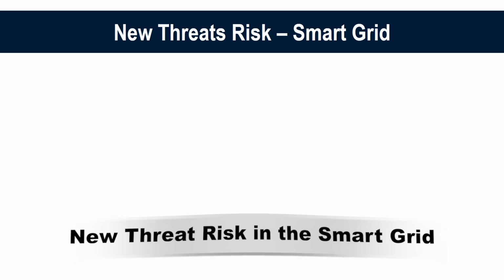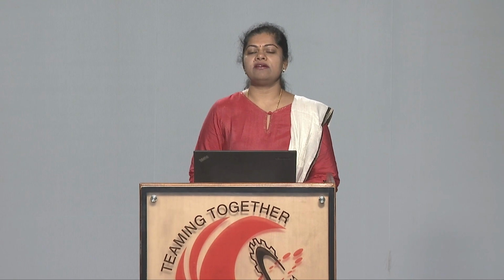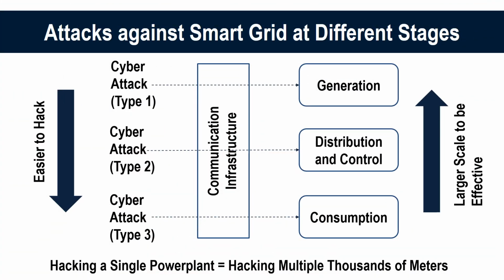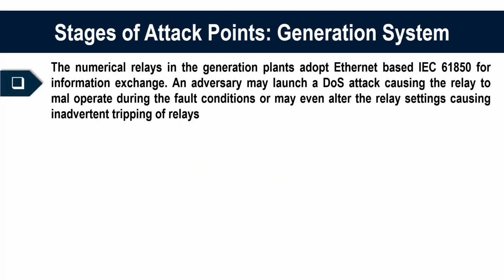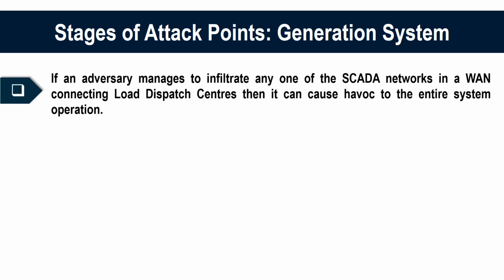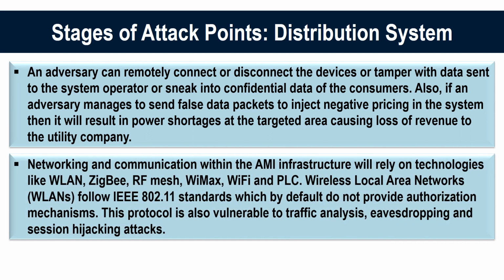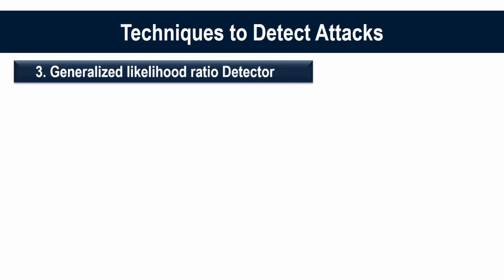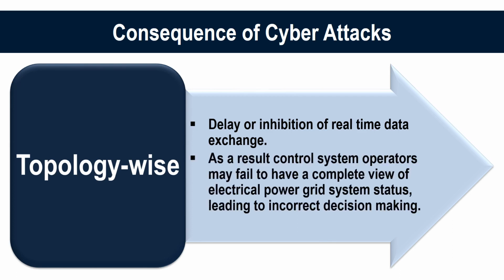Cyber Security threats classification session 2 Module 15 by Janorious Rabeela